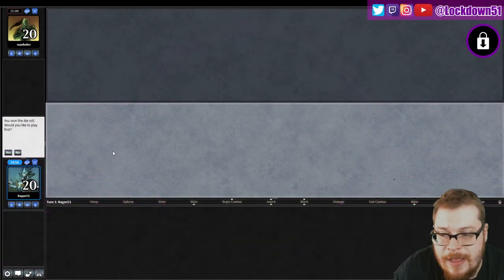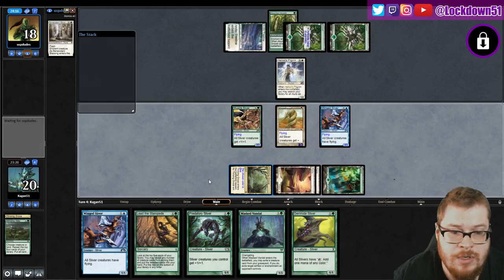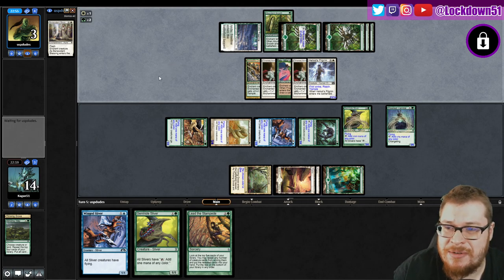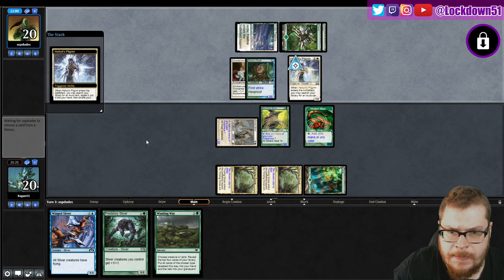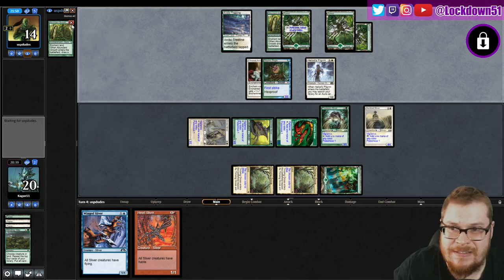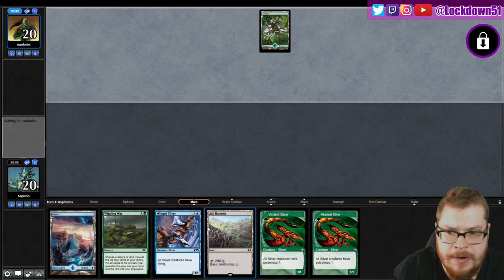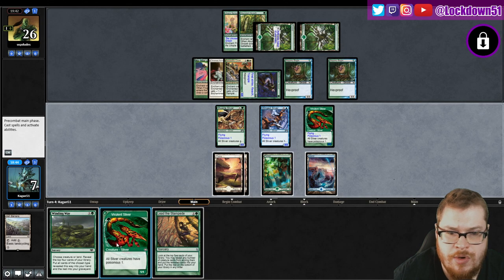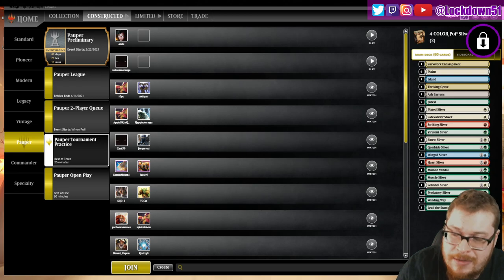That's Not Gonna Fly - 4 Color Slivers VS Bogles | PAUPER | Magic The Gathering Online